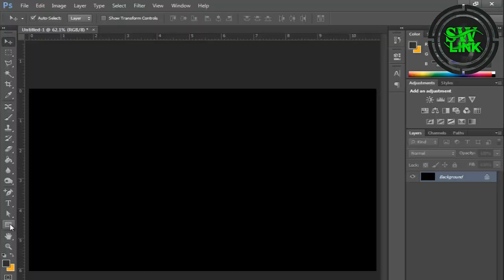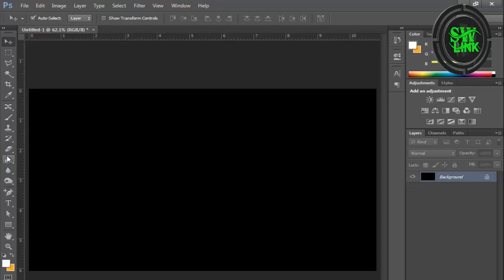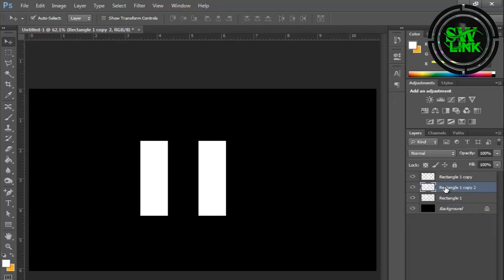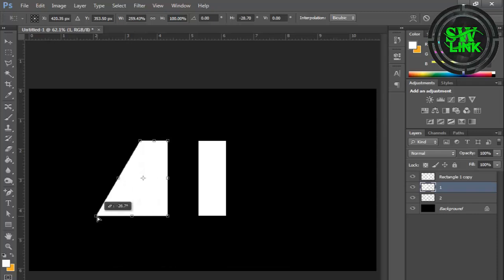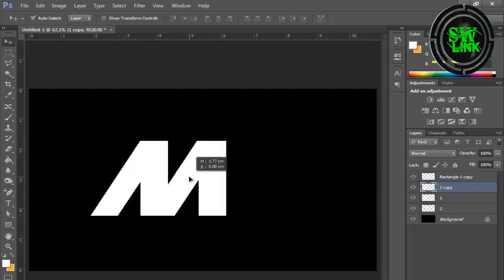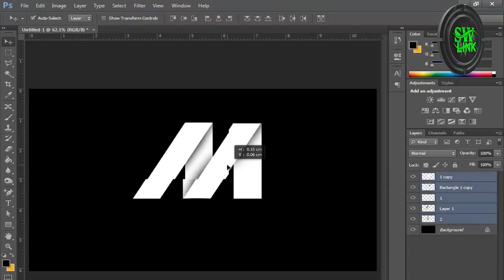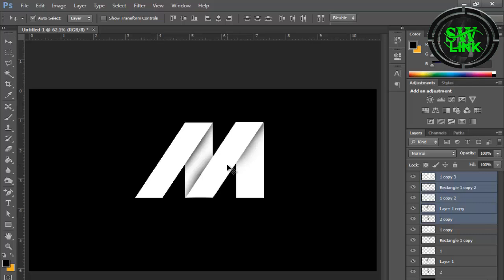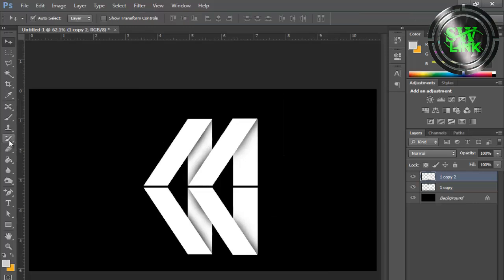How To Design M Letter Logo in photoshop - Photoshop Logo Design Tutorial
Welcome to our latest tutorial! 🎨 In this video, we'll guide you through the process of creating a professional "M" letter logo using Adobe Photoshop. Whether you're a beginner or looking to refine your design skills, this step-by-step guide will help you craft a sleek and modern logo from scratch.
Professional Logo Design - How To Design M Letter Logo in photoshop - Photoshop Logo Design Tutorial

- Setting up your Photoshop workspace for logo design
- Using shape tools to create a dynamic "M" letterform
- Applying colors and gradients to make your logo pop
- Adding effects and refining details for a polished look
- Exporting your logo for various uses and formats

**Why Watch?**
- **Easy-to-Follow Instructions:** Perfect for beginners and those looking to improve their design techniques.
- **Professional Tips:** Learn industry-standard practices and tips for creating a high-quality logo.
- **Customizable Designs:** Get inspired and adapt the techniques to suit your unique style.

Your Query.
How to Design a Professional 'M' Letter Logo in Photoshop – Step-by-Step Tutorial
Create a Stunning 'M' Letter Logo in Photoshop | Easy Logo Design Guide
Photoshop Logo Design Tutorial: Crafting a Modern 'M' Letter Logo
Beginner's Guide: Designing a Sleek 'M' Letter Logo in Adobe Photoshop
Mastering Logo Design: How to Make an 'M' Letter Logo in Photoshop
Professional 'M' Letter Logo Design in Photoshop | Quick and Simple Tutorial
How to Create a Stylish 'M' Logo in Photoshop | Logo Design Tips & Tricks
Design a Creative 'M' Letter Logo in Photoshop – Easy & Effective Techniques
Photoshop Tips: Designing an Eye-Catching 'M' Letter Logo from Scratch
Step-by-Step Photoshop Tutorial: How to Design a Custom 'M' Letter Logo
M logo design - logo design photoshop
Minimal Logo Design | M Letter Logo | Photoshop Tutorial
Logo Design in Photoshop Design
M Letter Logo Design in Photoshop
M logo design - logo design illustrator
Logo Design In Photoshop | How To Make A Logo In Photoshop 2022
How to create customized text logo in Photoshop
D letter Logo Adobe illustrator tutorial
M Letter Logo Design in Photoshop | New inspira Tutorial
Photoshop tutorial - M letter Logo Design
How to Make M letter logo design in photoshop
Masterful Monogram Magic: Modern M Letter Logo Design in Illustrator
logo maker
Photoshop Logo Design Tutorial || How To Make Professional M

Software Training
Digital Marketing
YouTube Training
Graphic Design
Motion Graphics
Web Design
Video Editing
3D Animation
Freelancing
SEO (Search Engine Optimization)
Free Education
Computer Tips and Tricks
Online Earning